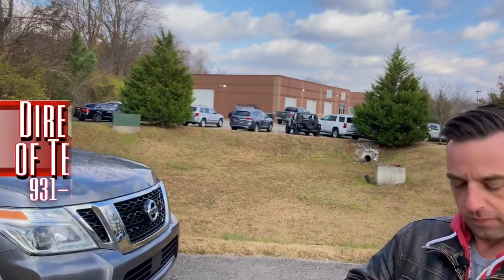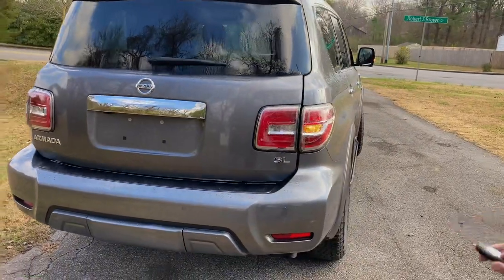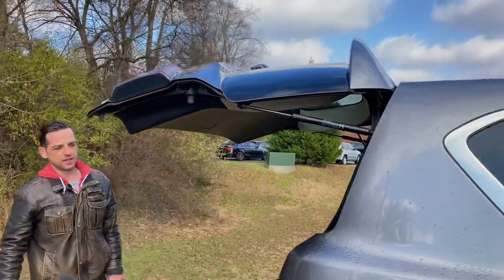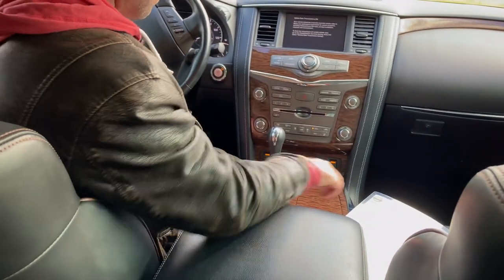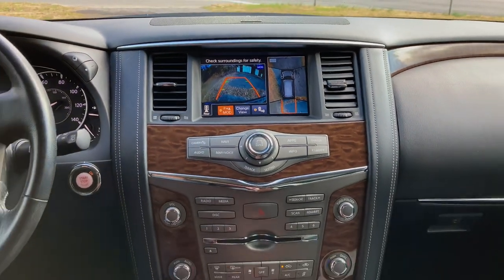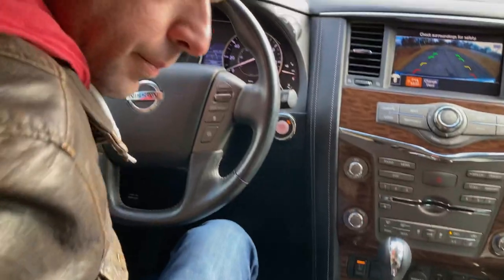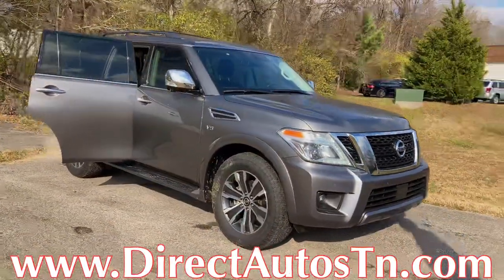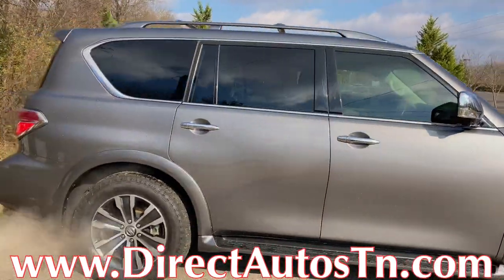2019 Nissan Armada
This 2019 Nissan Armada is one of those large SUV’s that offers extreme comfort and room for four passengers. The rear captains chairs also come with a center console design which makes all passengers enjoy the cock pit feel. For more info on this SUV or one like it, go